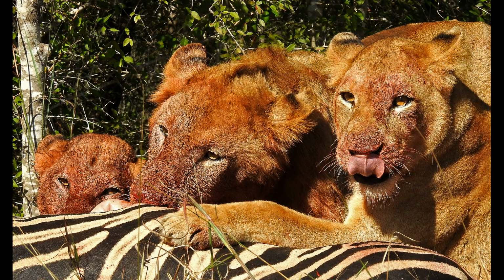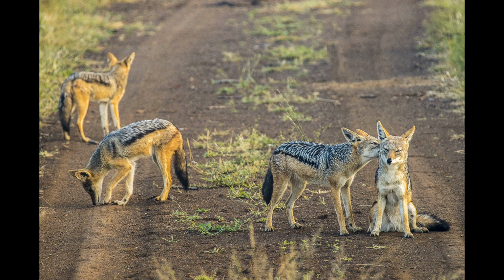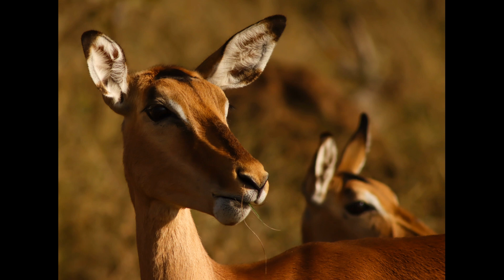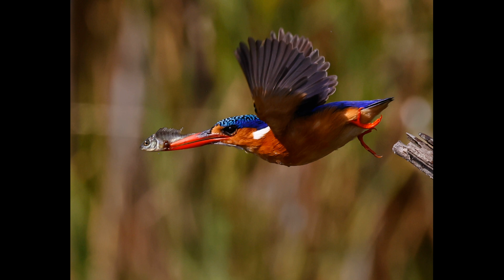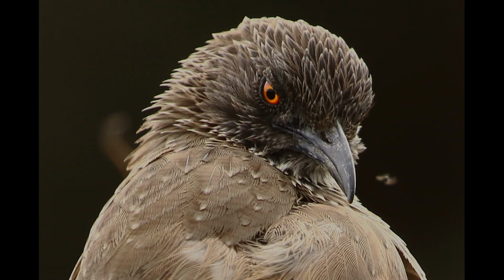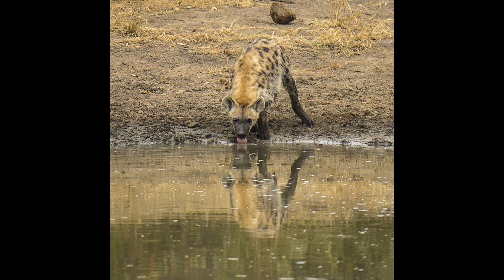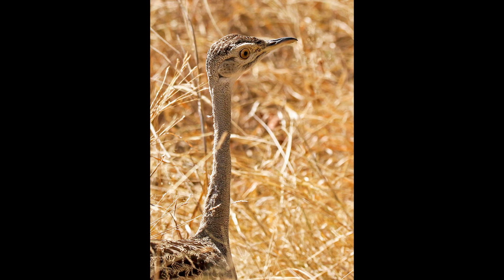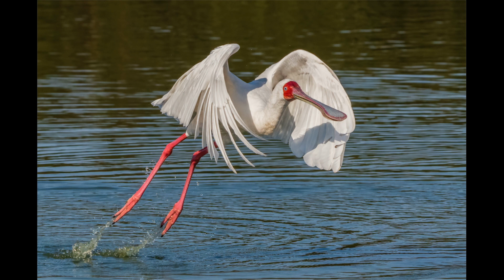CN 2023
Nelspruit Photographic Society – Results and comments June 2023 (Colour Nature)